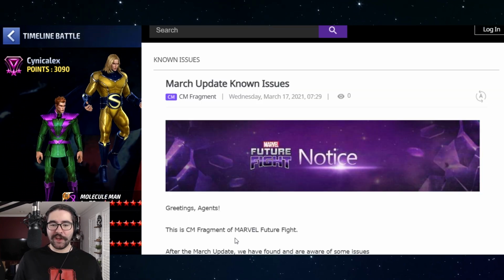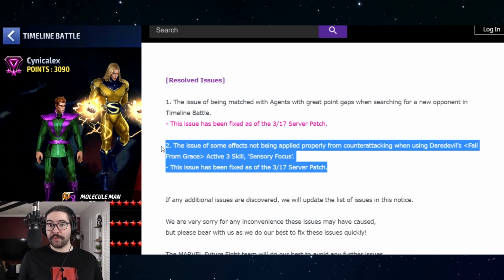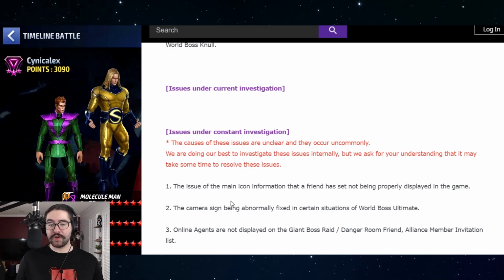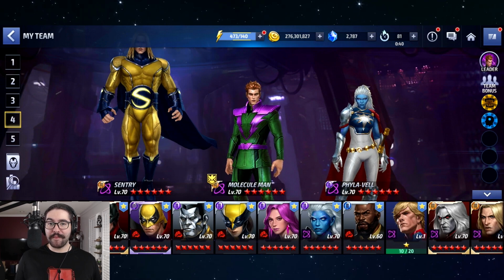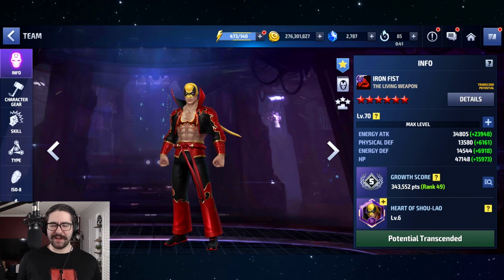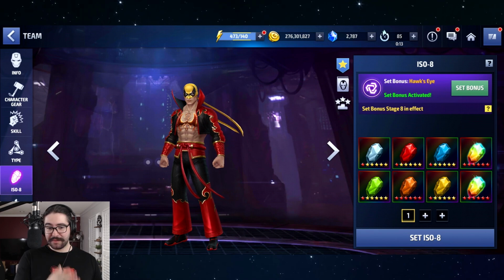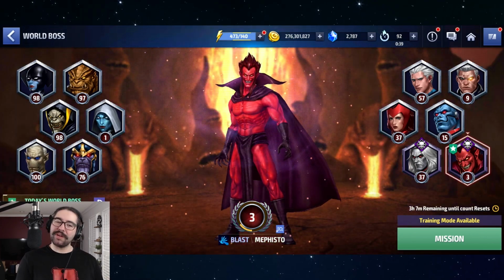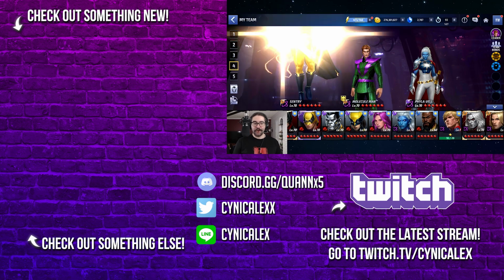DEFENDERS UPDATE FIRST IMPRESSIONS! AMAZING CONTENT - Marvel Future Fight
dope uniforms? check! dope new boss? check! bug fixes quick? check!